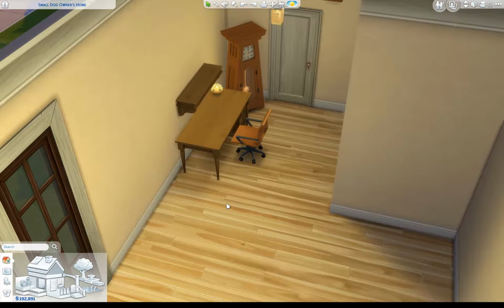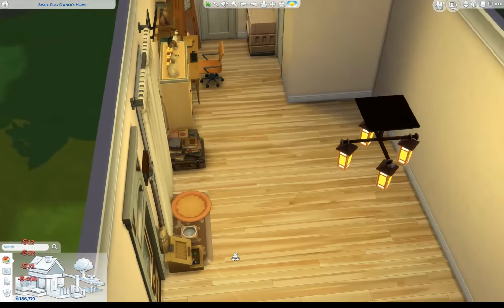Small Dog Owner's Home Speed Build - The Sims 4 - No CC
Well appointed, small 5x15 (Sims) square home perfect for dog owners.  Has a dog agility course out back. Includes laundry & computer areas, massage table, and a small, flagstone patio with a grill and eating area.

I hope you enjoyed your visit. You can also follow me on.

**Please Note:  This build will be delayed a day.  It will be on the gallery the day after the YouTube video is posted.

To find this build on The Sims 4 Gallery:
EA Account ID:  KrystalGamer1
Build Name:  Small Dog Owner's Home